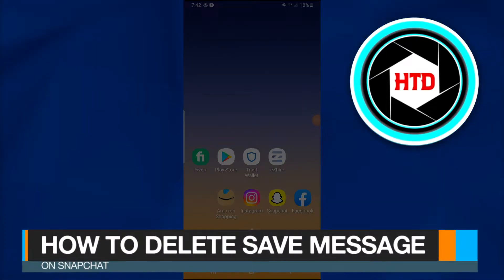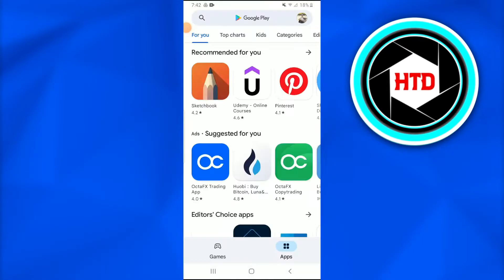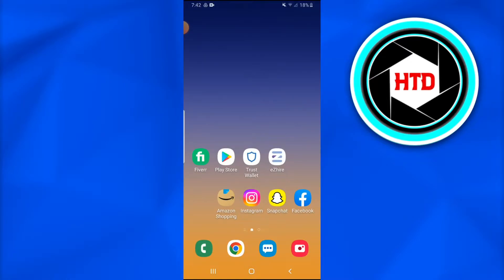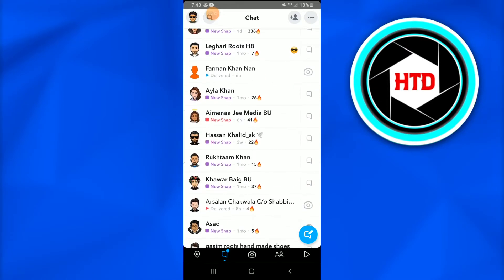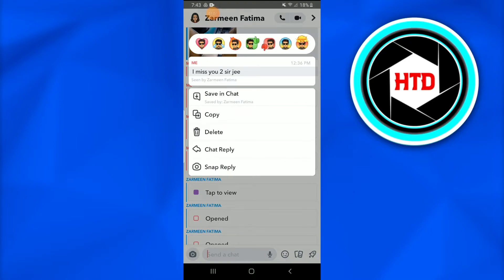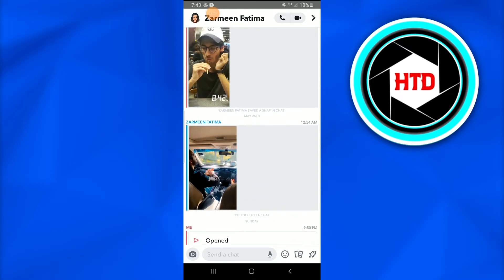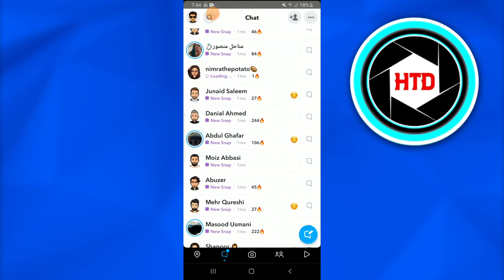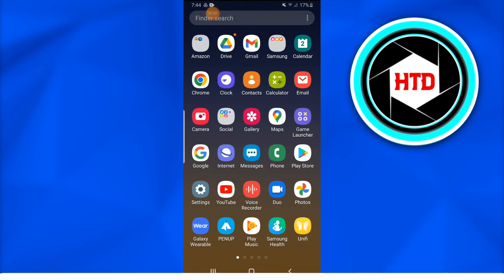How To Delete Saved Messages On Snapchat | Tutorial (2025)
Learn How To Delete Saved Messages On Snapchat. It is really easy to do and learn to do it in just a few minutes by following this super helpful tutorial.